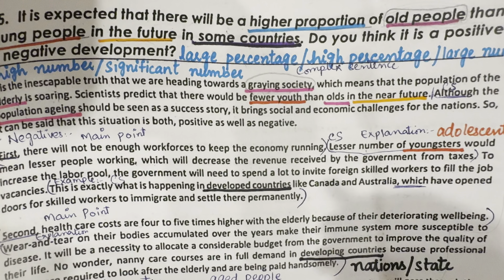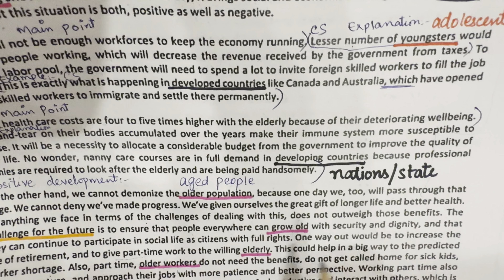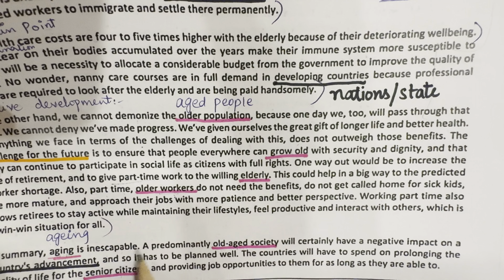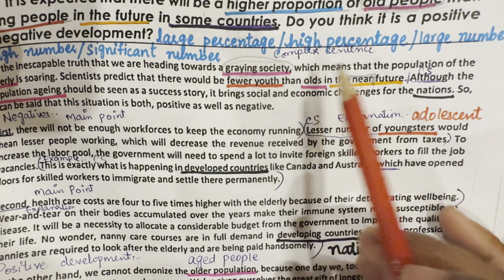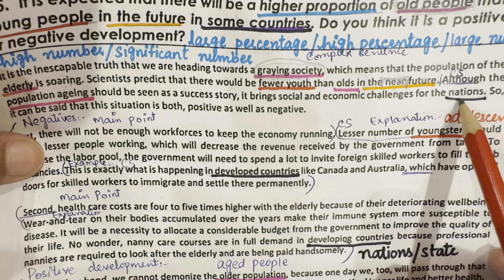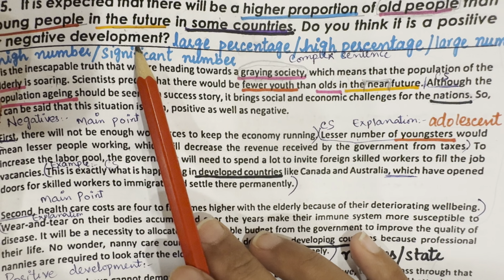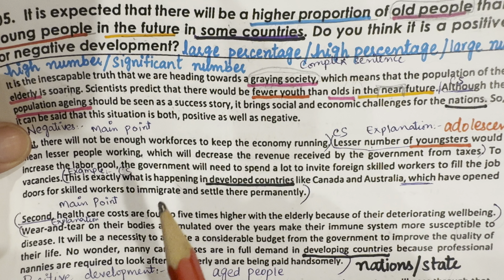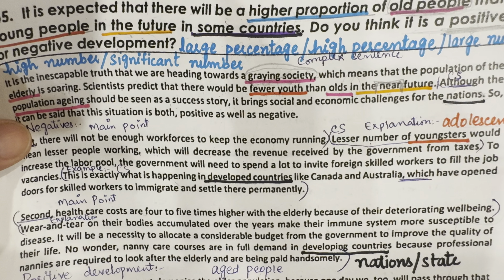IELTS WRITING TASK 2 ESSAY | SPEAKING | READING | LISTENING | OLD PEOPLE | SYNONYMS & VOCABULARY